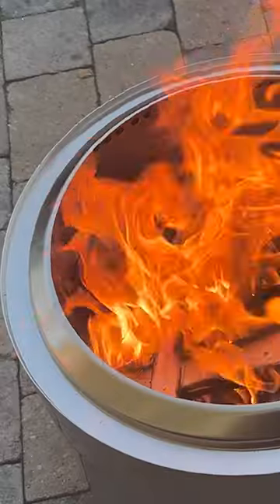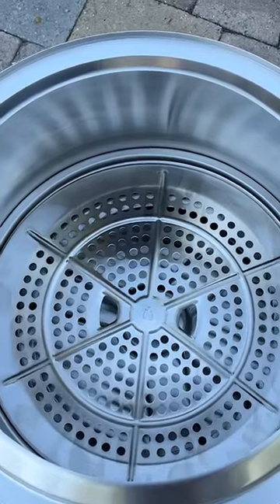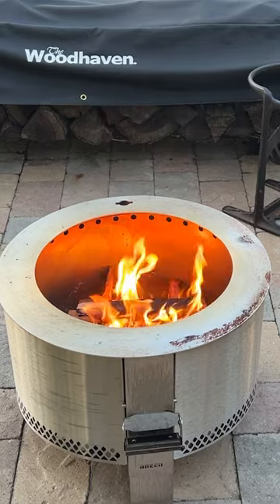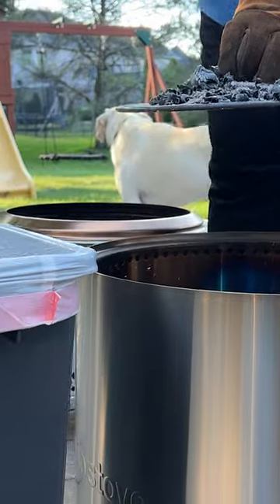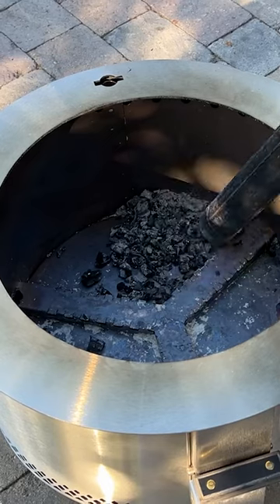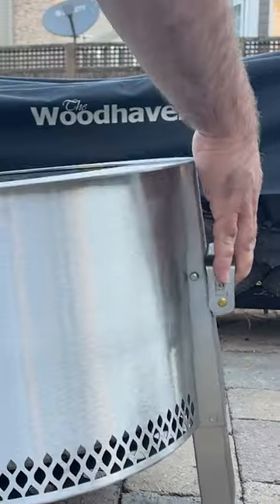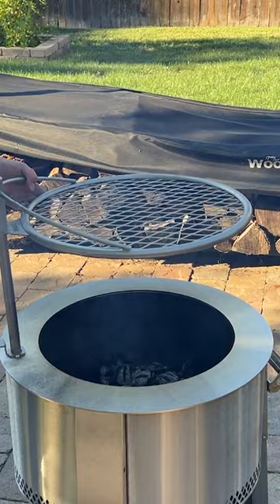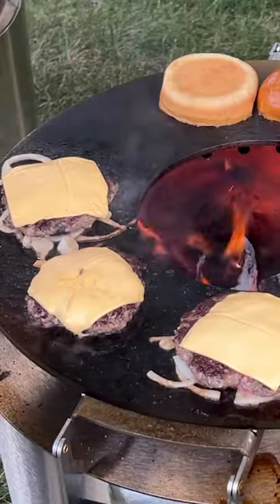Breeo vs Solo Stove Head to Head Coming Soon!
Sales are happening now!